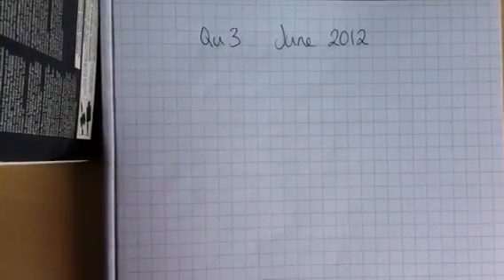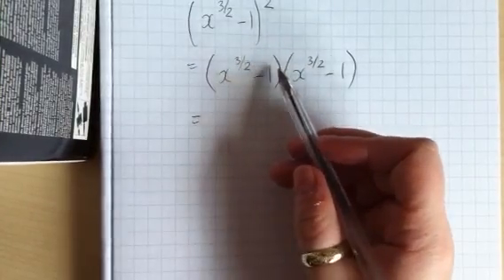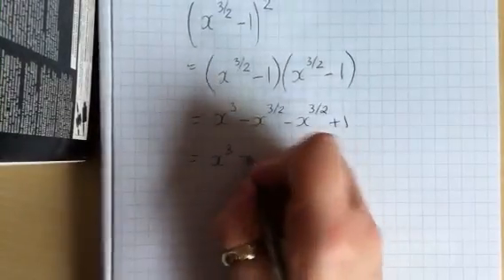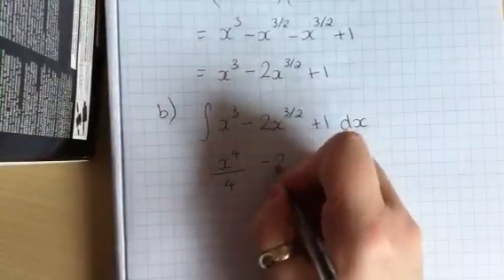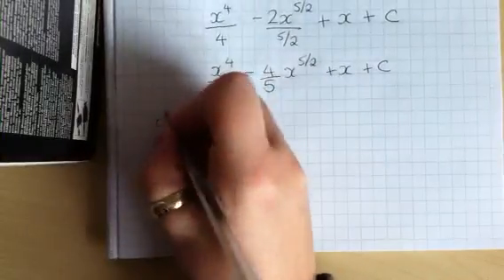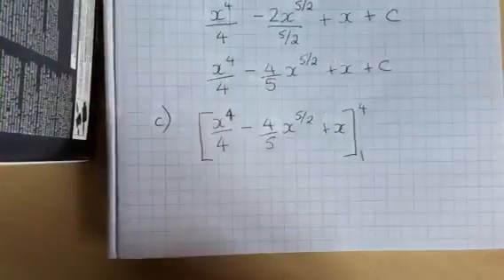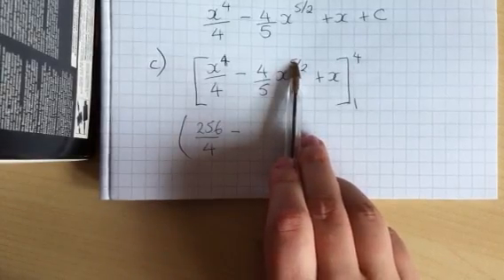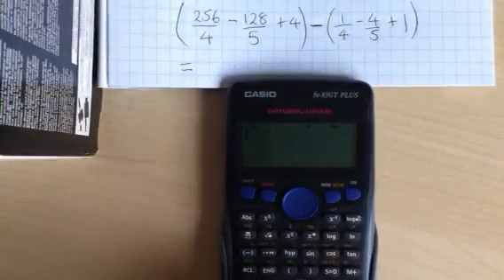Core 2 June 2012 Qu3